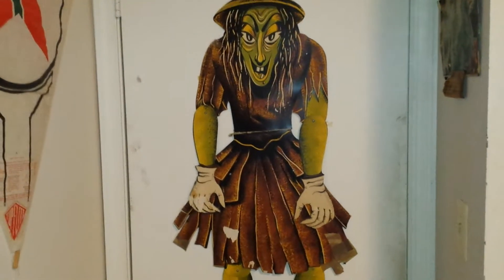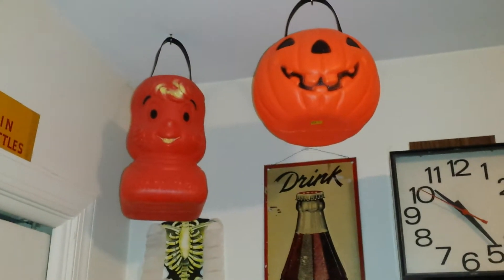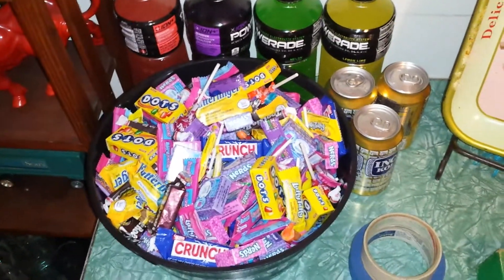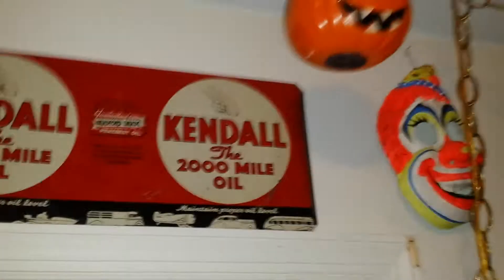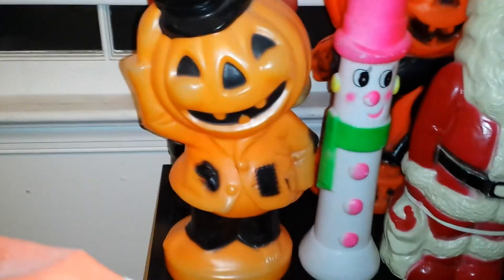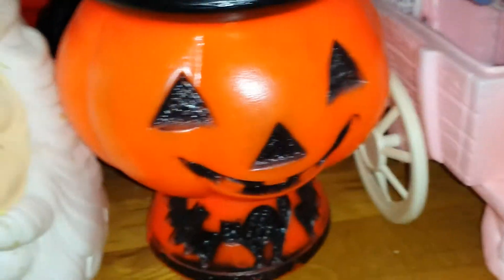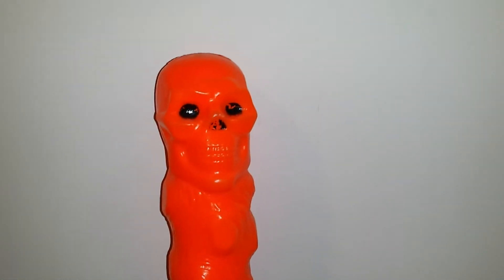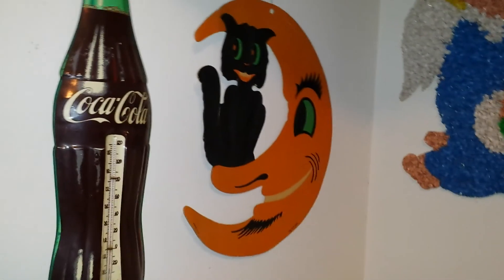Vintage Halloween Decor Room Tour!!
HAPPY HALLOWEEN!!! I hope you enjoy this video which shows all of my vintage halloween pieces I have collected for the last 3 years.